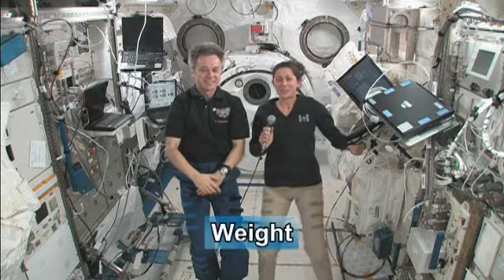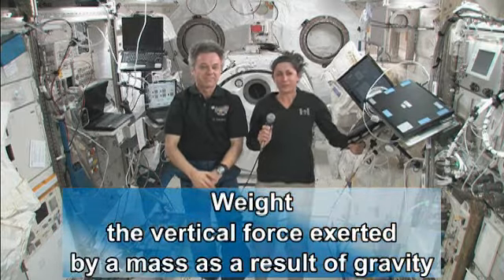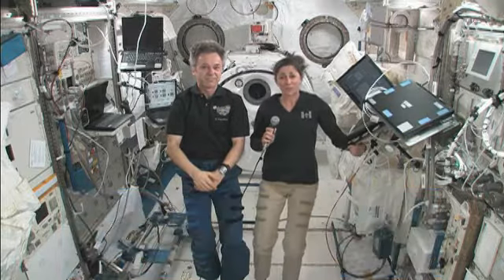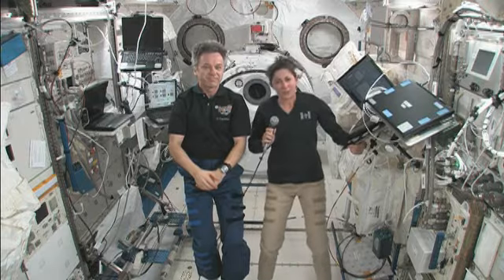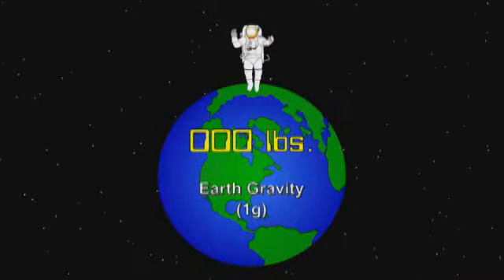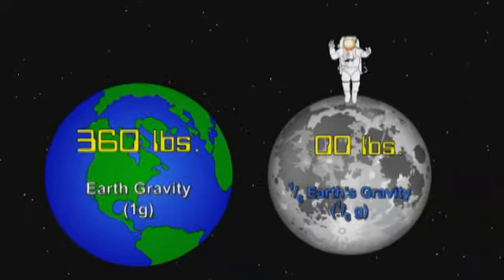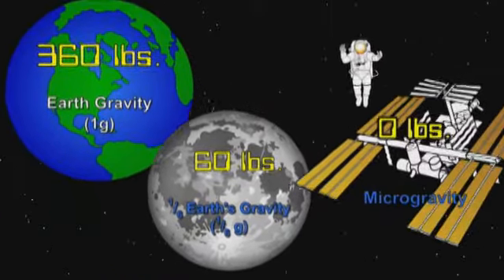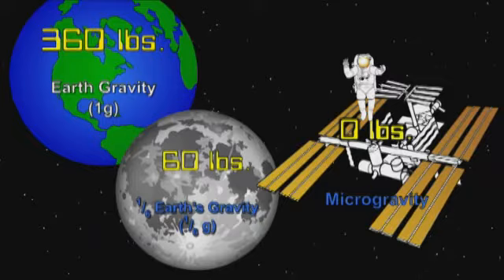Mass vs Weight - Part 1 - Introduction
An introduction to the three ISS astronauts who are featured in the Mass vs. Weight video clips.